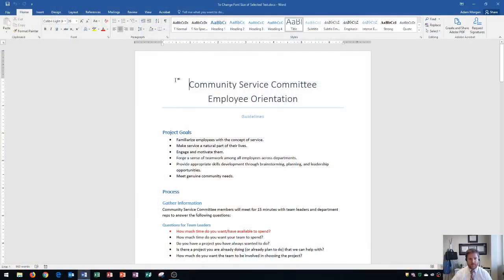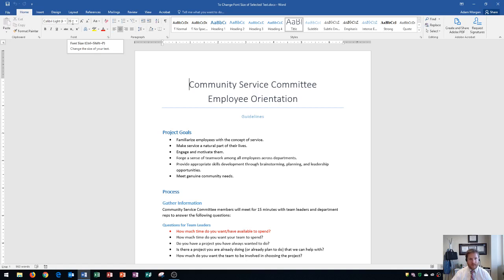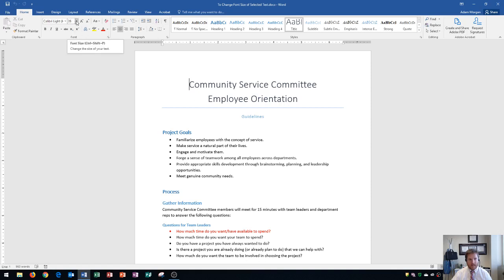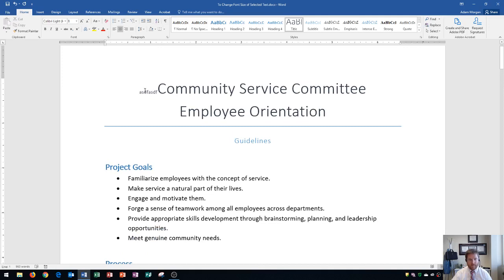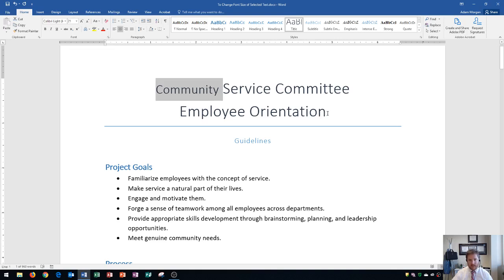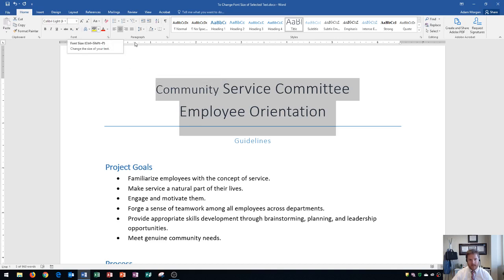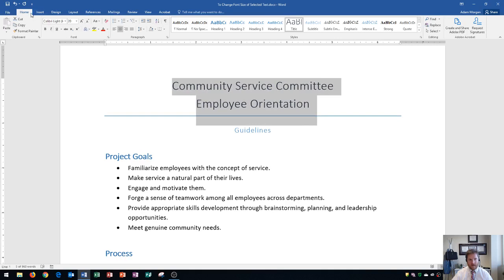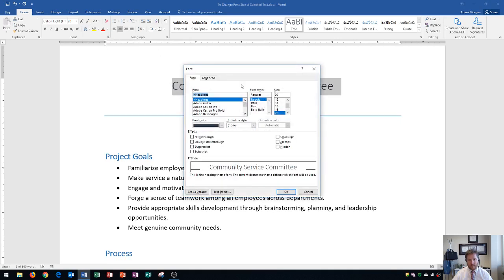Word 2016 - Font Size - How to Change Increase & Decrease the Sizing of Selected Text & Words in MS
This Microsoft Word tutorial shows you how to change the font size of selected text within your documents. I show how to increase and decrease font size as well as add a custom or specific font size within a word, paragraph, or the entire document.

Here is a full list of tutorial videos available on my channel:

Windows 10:
Perform Basic Mouse Operations
Create Folders

Outlook 2016
Basic Tutorial